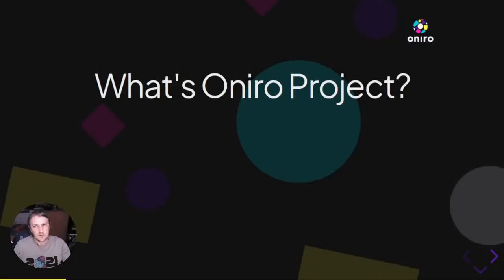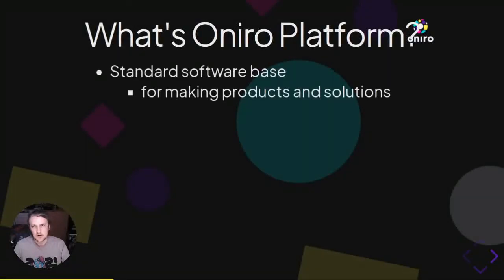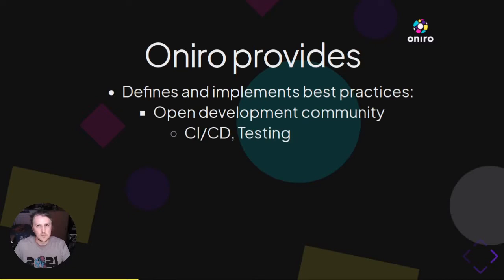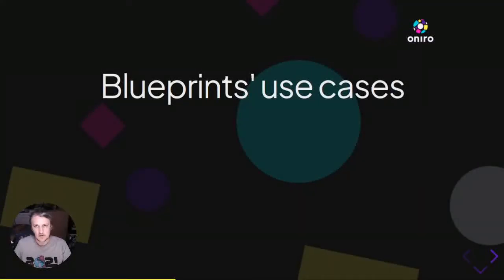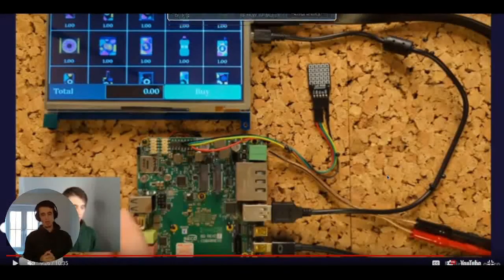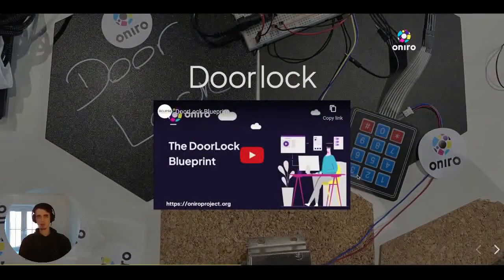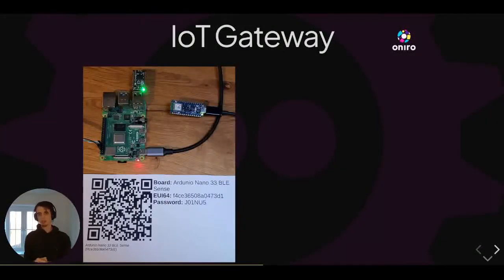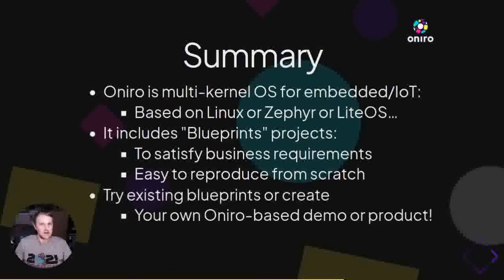Oniro Blueprints for IoT devices (Philippe Coval, Andrei Gherzan)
See demos on how our Oniro project leverages other opensource projects like Yocto/OE Embedded distribution, Linux and Zephyr Kernel, LVGL UI toolkit, OpenThread mesh networking, Web of Things and more.